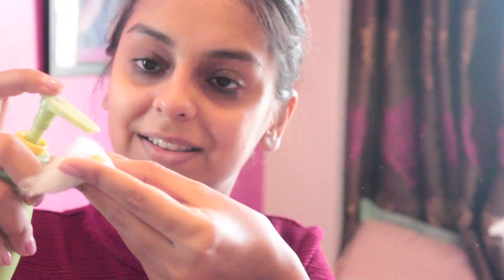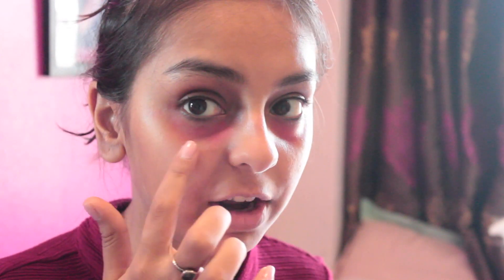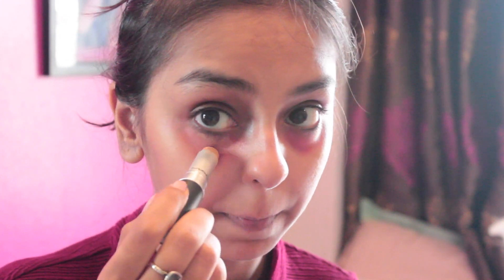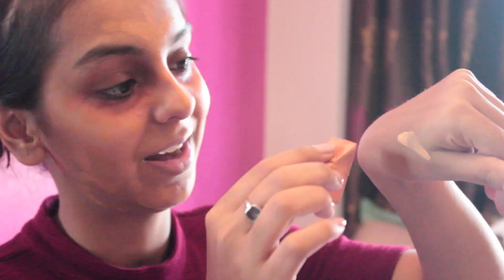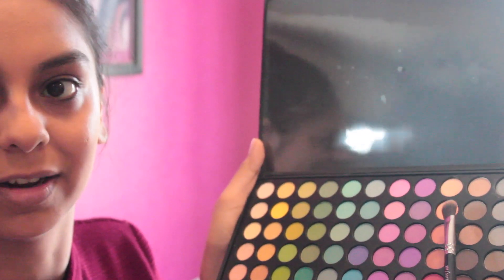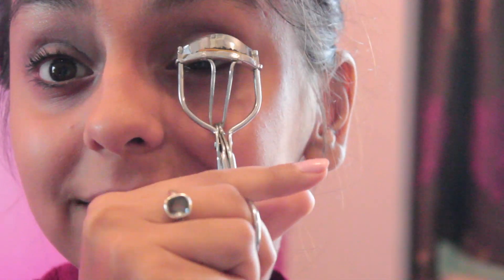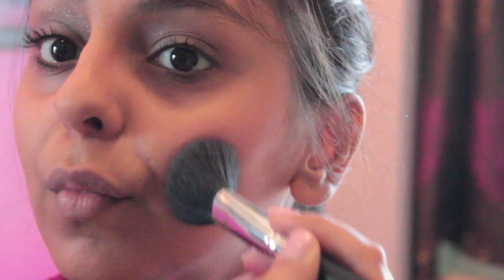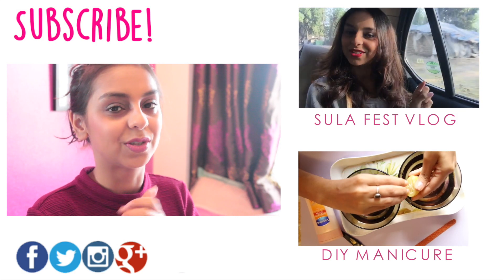No (Natural) Makeup Look Tutorial | Red Orange Lipstick To Concealer Secrets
There's nothing like a no makeup look :)

Products used:
MAC's So Chaud Lipstick (as concealer)
MAC's Concealer stick
Lakme Absolute's Liquid Foundation - Gold Medium 03 shade
MAC's Studio Fix Compact - Shade # NC42
Lancome's Lip Lover - Shade # 338
Zoeva's 88 Shade Eyeshadow kit
MAC's Regal Affair eyeshadow highlighting eyeshadow
Maybelline's Falsie Mascara
MAC's blusher - Sweet Sentiment shade